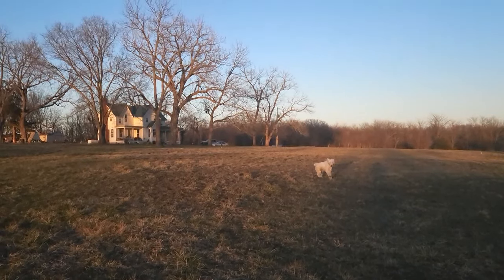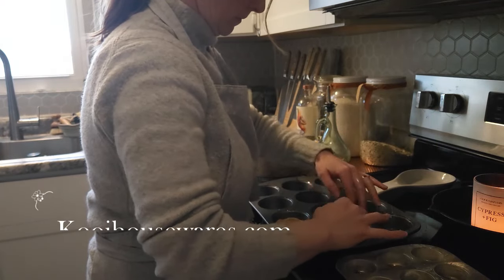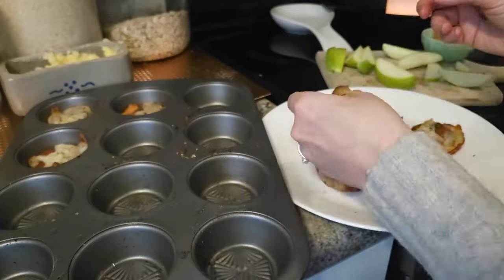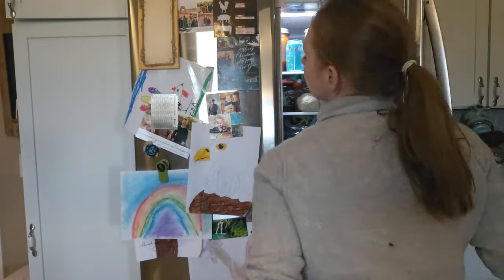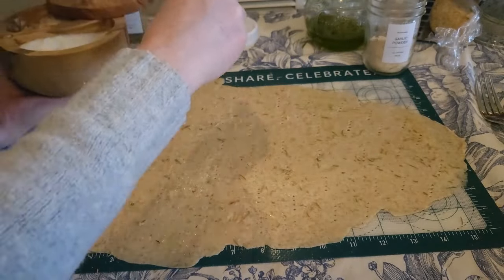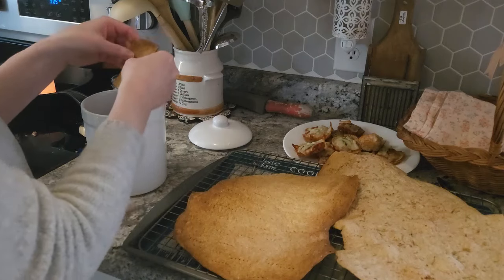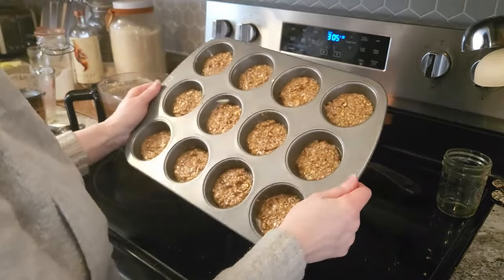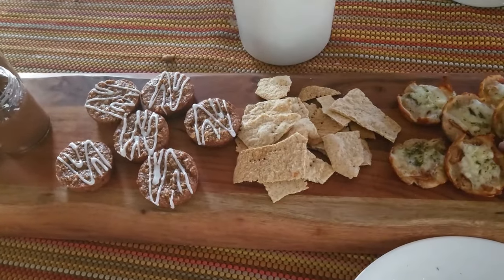Mom of 4 Rocks Snacks from scratch!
Love Real food cookbook

Pizza dough
1 cup very warm water
1 Tbl extra virgin olive oil
1 tbl honey
 1 envelope instant yeast
mix, let sit
Mix in food processor
2 3/4 cups whole white wheat flour
1/4 cup parmesan
1 tsp salt

Chocolate chia pudding
2 cups milk
1/2 cup chia seeds
1/2 cups cocoa
sprinkle salt
(this is a big batch)
Put in air tight container and refrigerate for at least 4 hours

Sourdough crackers

Recipe: (double recipe, omit brown sugar)
Start by soaking 5 dates or 1/2 cup of dates in warm water.
In a blender or food processor, blend 1 cup oats, dates (drained), 4 TBL of honey, 1 TBL coconut oil, 3 TBL brown sugar, and blend for a minute or so.

Then add 1/2 tsp salt, 1/8 tsp baking soda, 2 tsp cinnamon, and 1 TBL vanilla extract, blend.
Then add 1 cup of Oats, blend slightly.
Spread coconut oil on a long strip (2 1/2 feet long?) of plastic wrap.
Shape dough on plastic wrap and shape into a 1-inch-wide log. Cut into bar width. Place on parchment paper and bake at 350 for 9 to 10 minutes.